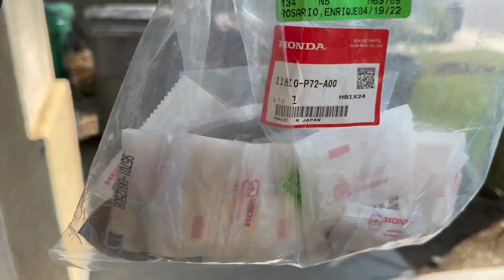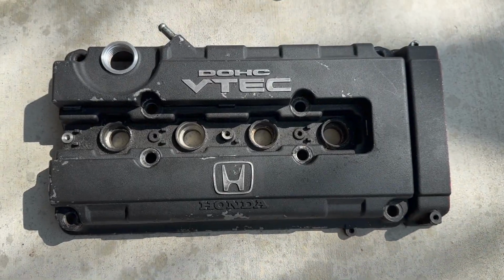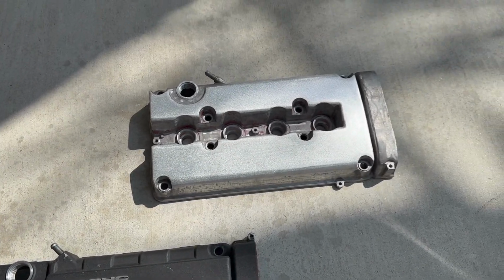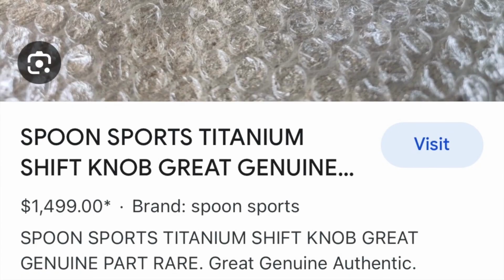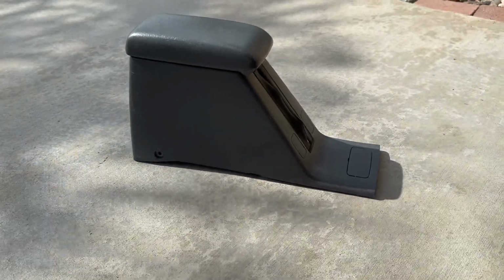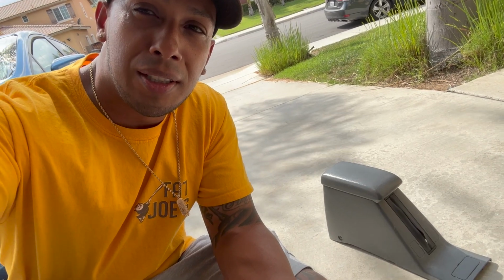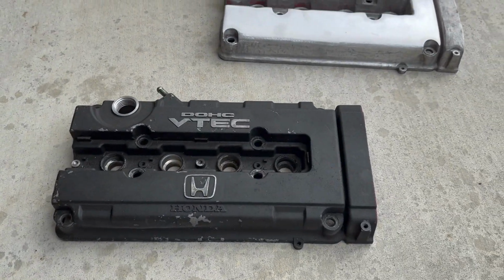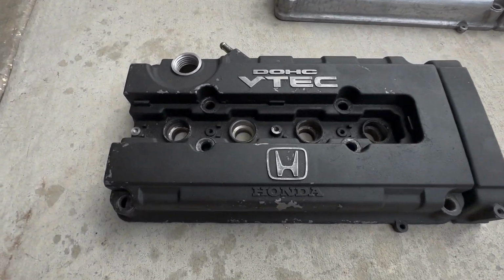BUILD A 90s HONDA THEY SAID....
It'll be fun they said... In this video join me as I'll go over the current challenges of restoring a 90s Honda to its former glory sourcing rare and elusive parts, discuss the current struggles and triumphs for me and most Honda builders go through in the current day to day basis.